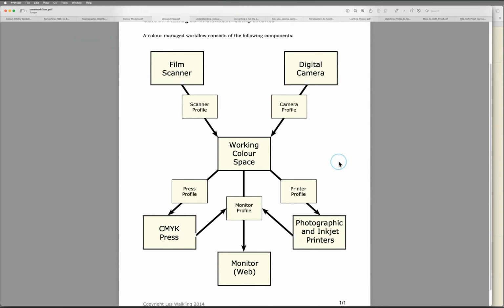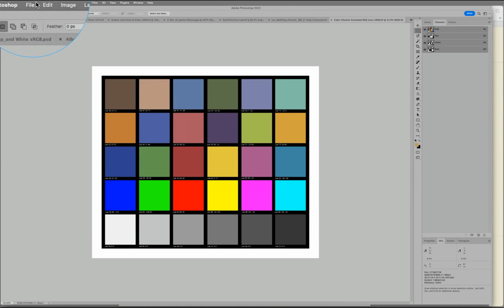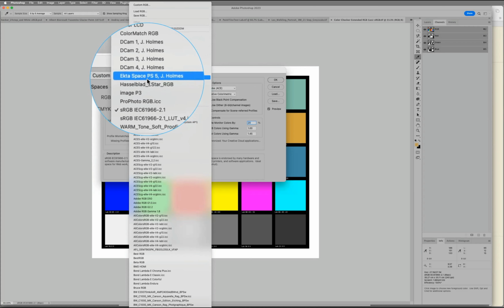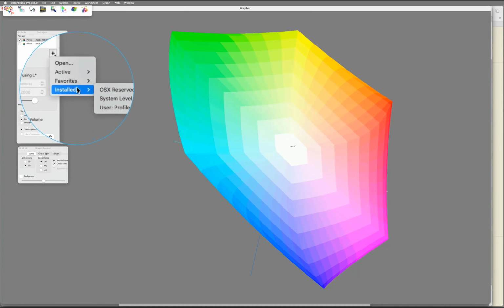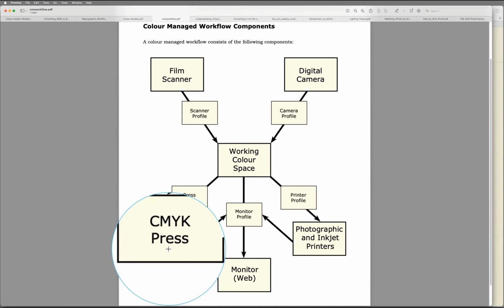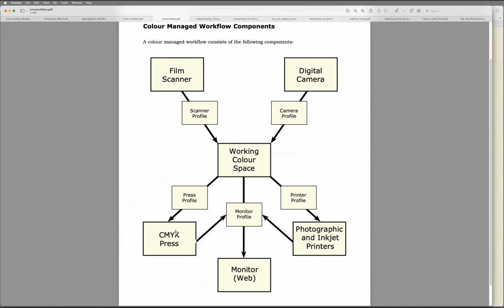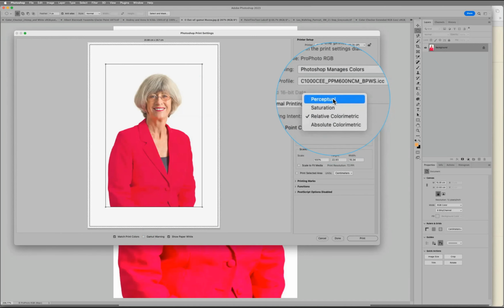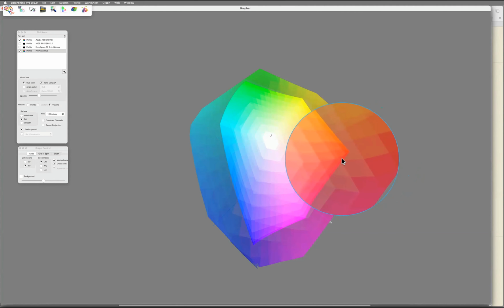Colour Artistry Workshop Q&A Extract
Answers to some of the follow up colour management questions from our Colour Artistry workshop in May 2023.